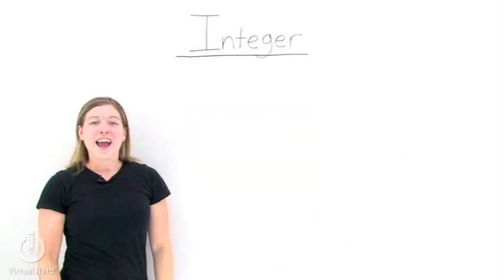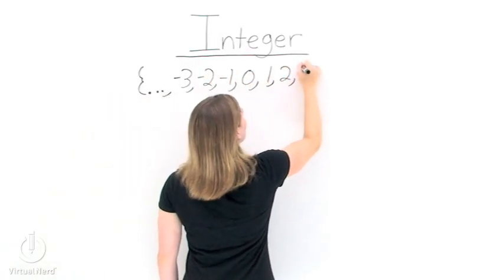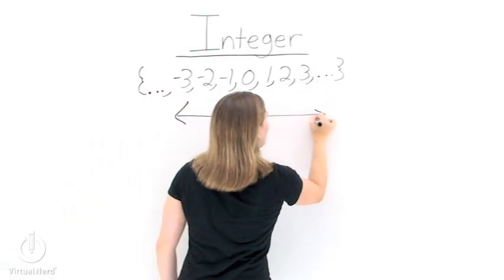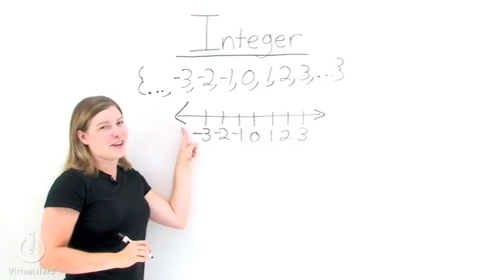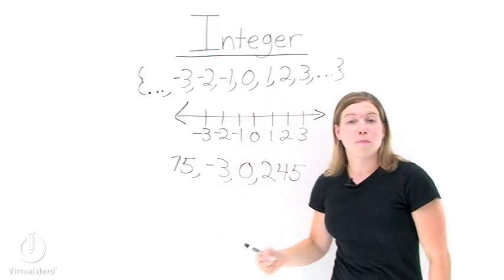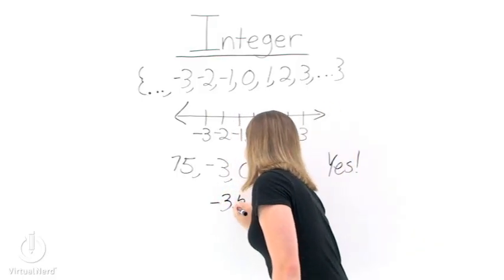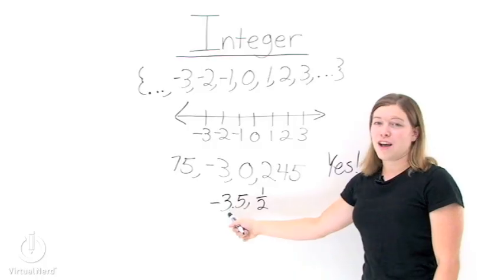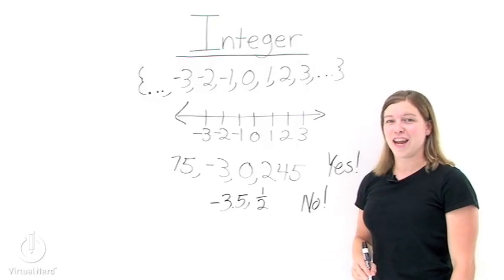What's an Integer?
There are lots of different kinds of numbers that you'll come across in algebra, and a lot of these kinds of numbers are related to each other. Before you learn how they are related, you've got to learn about them separately, and in this tutorial you'll how to define integers :)